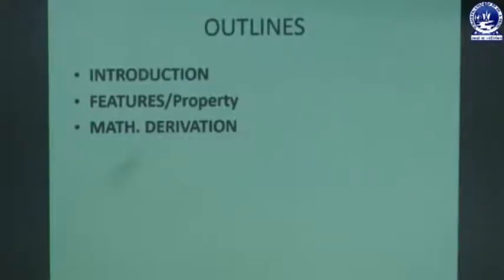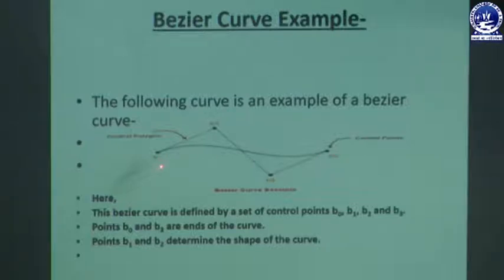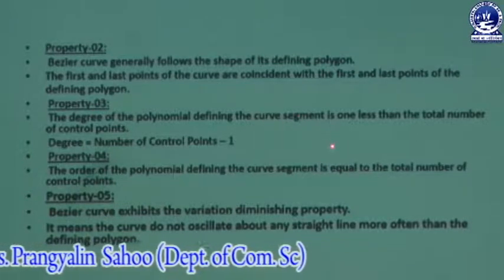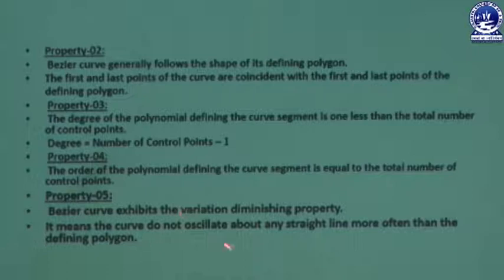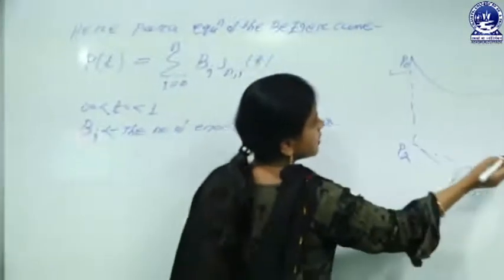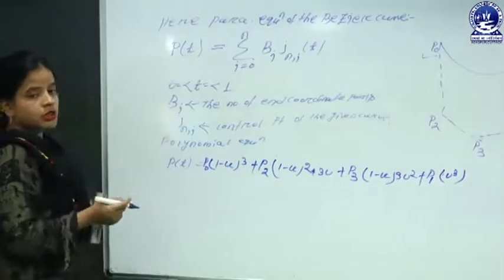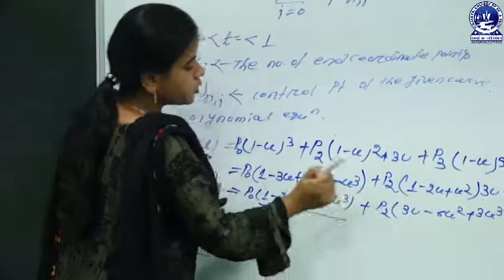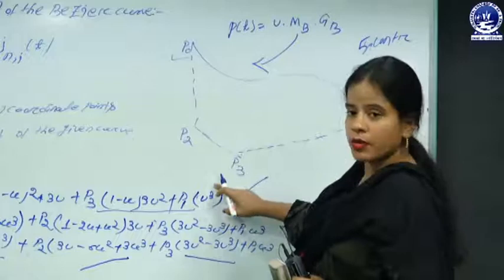CG - Bezier Curve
This video describes about Bezier Curve.
Tis video is made by Miss. Pragyalin Sahoo Lecturer department of B.Sc. Comp. Sc.